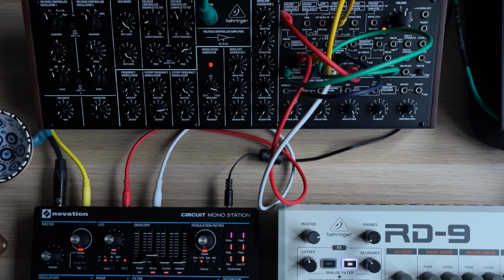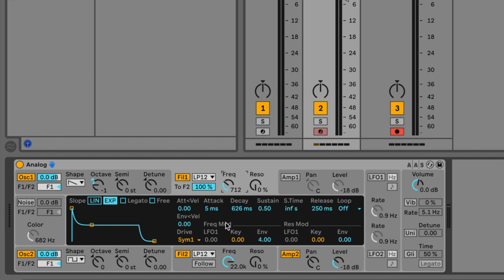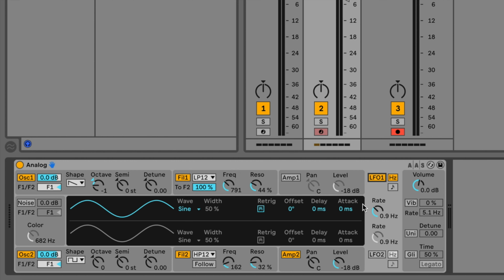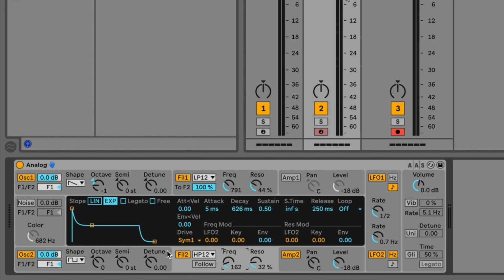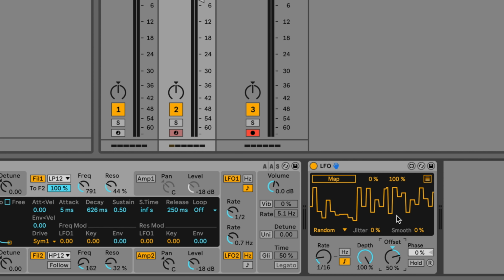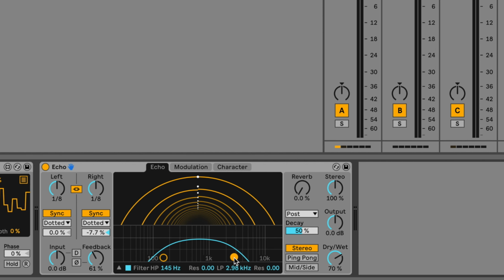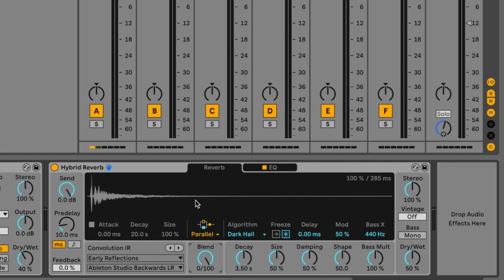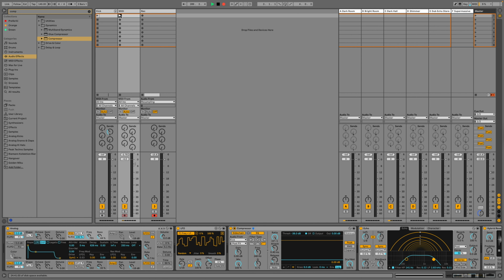Building an Hypnotic Techno Patch // On both Hardware and Software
In this video, I build the same hypnotic techno patch twice: first on analog hardware using the Behringer K2, and then I recreate it inside Ableton Live using only stock devices.
The idea is to demonstrate how the same modulation tricks, filter movements, and shaping techniques can be applied from a hardware patchbay to a software environment.

If you're into hypnotic techno, analog patches, Dawless setups, or want to understand how to recreate raw hardware movement inside Ableton, this walkthrough provides the full picture.

Gear:

Behringer RD-9
Behringer K2
Novation Circuit Tracks
Novation Circuit Monostation
Ableton Live